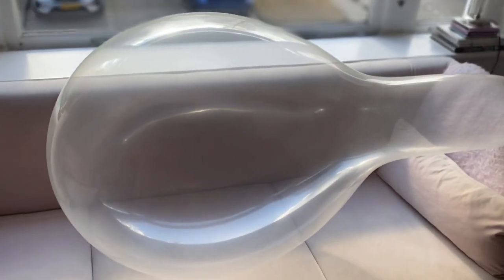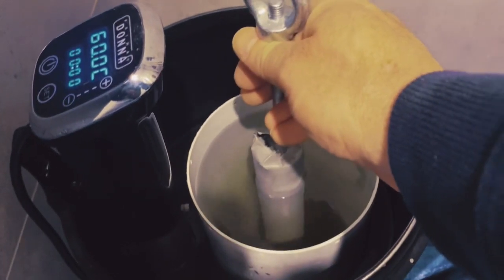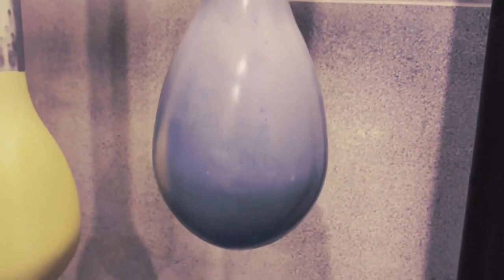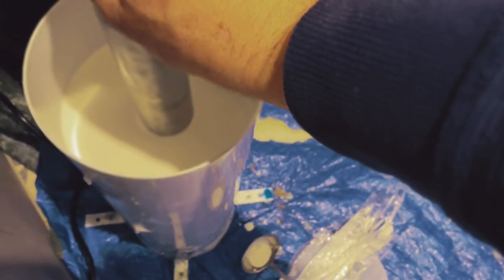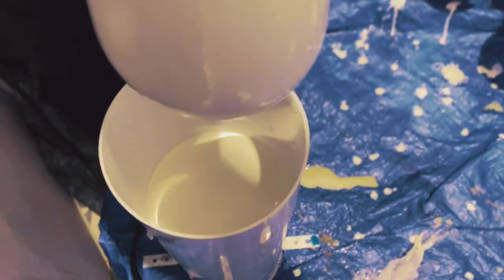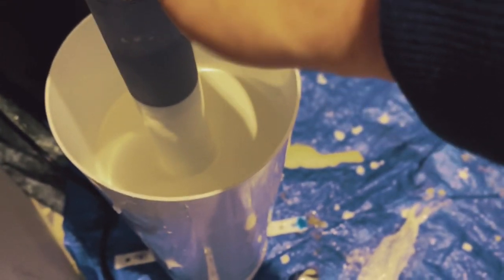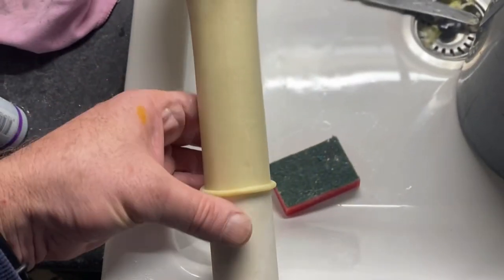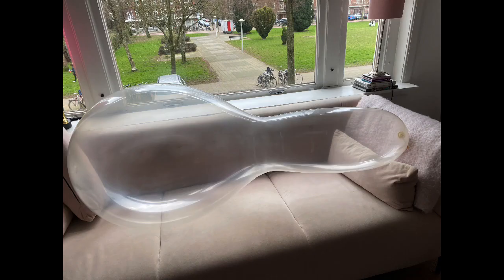Making homemade balloons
The basic steps to making homemade balloons. If I can do this anyone can. I have set up a Balloon Makers discord server. A place to learn and share knowledge about balloon making!